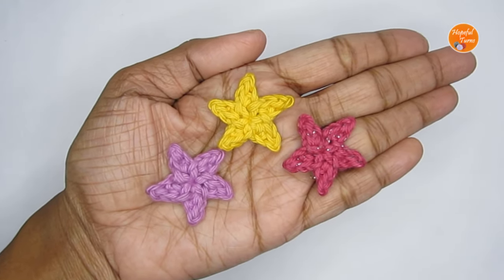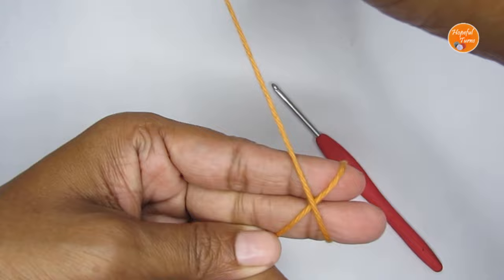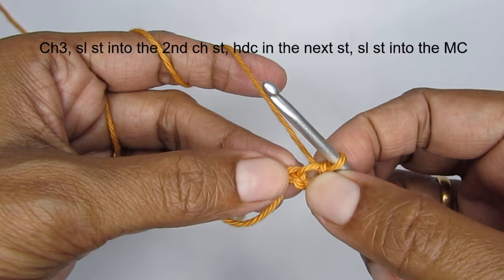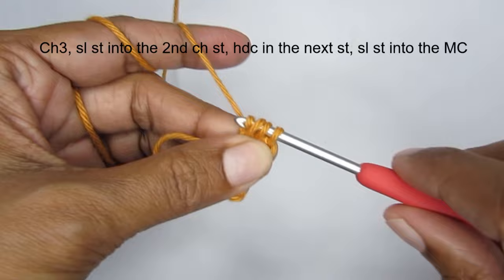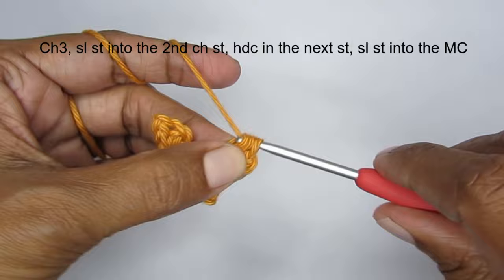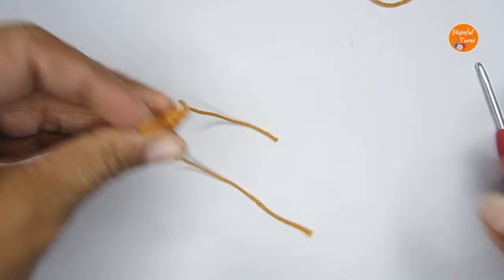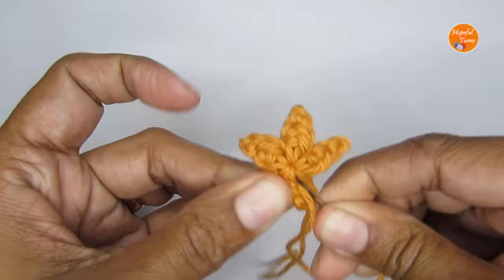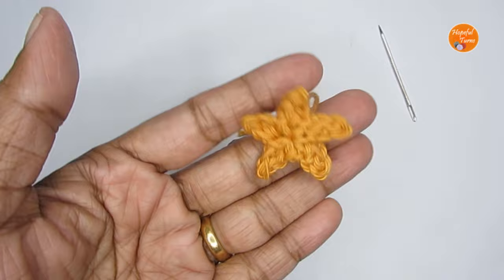Tiny Crochet Star (in under 5 Minutes) | Quick & Easy Crochet Star applique - Christmas Decoration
Here is a step by step tutorial on how to make a small tiny little crochet Star. This small star can be made in less than 5 minutes. Great to use as a Christmas ornament or as an applique for kids or baby showers. You can even add this to your own homemade Christmas cards.

Looking for some easy patterns that can be done by Beginners, then check this playlist